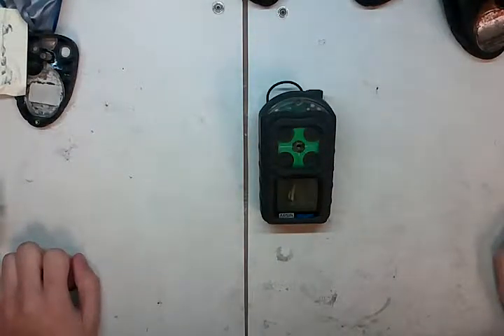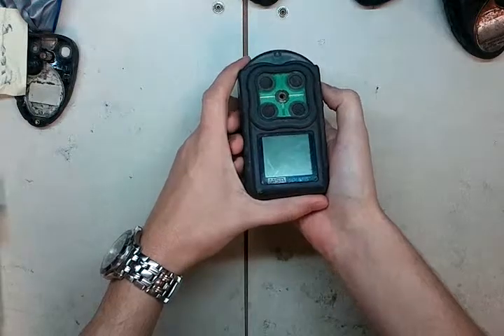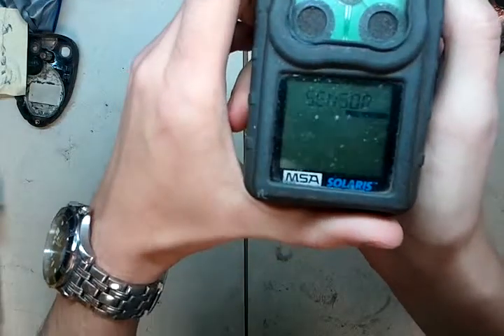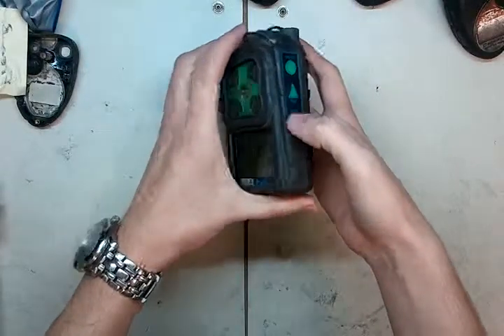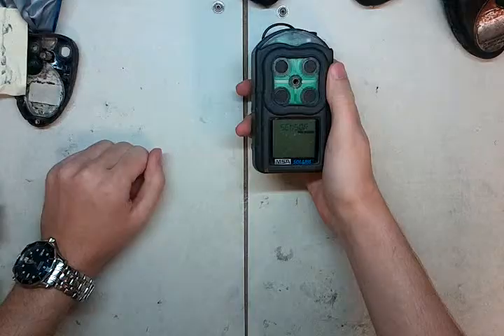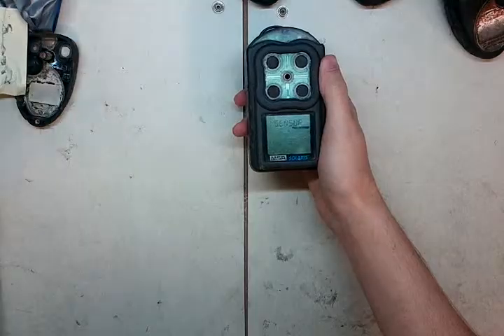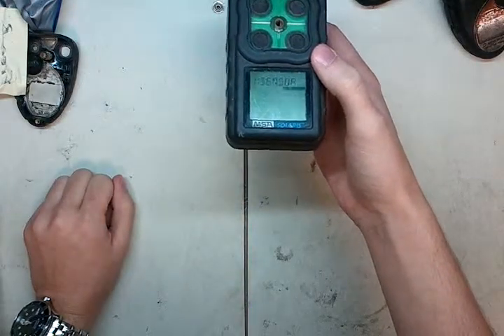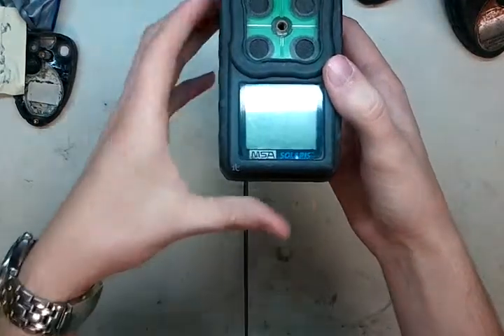How to Diagnose Bad Oxygen Sensor on MSA Solaris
This video will show and explain some of the ways you can tell and check if you have a bad Oxygen sensor on your MSA Solaris unit.  If you would like a video on how to replace the oxygen sensor and repair your unit (usually $200 or so if you send it out) please see our other Solaris video.